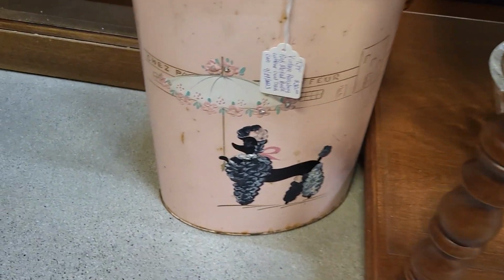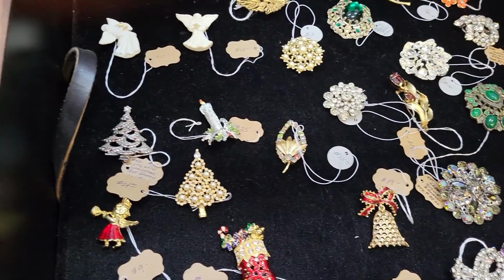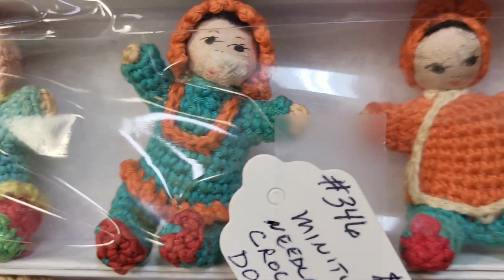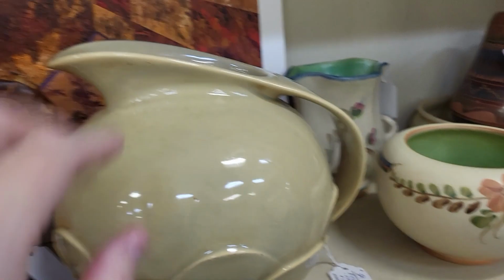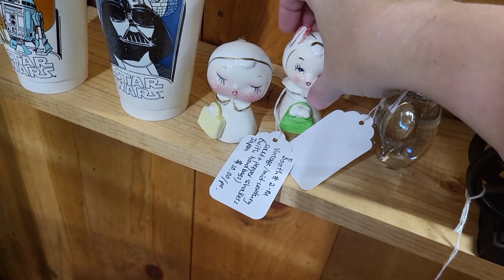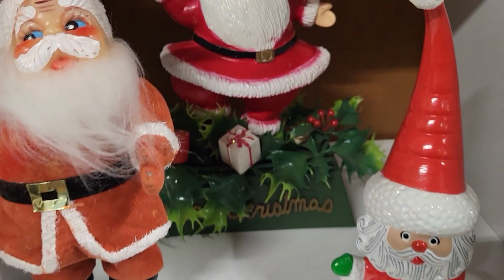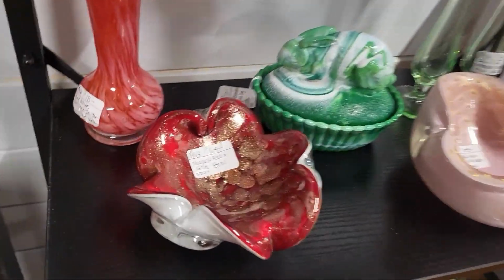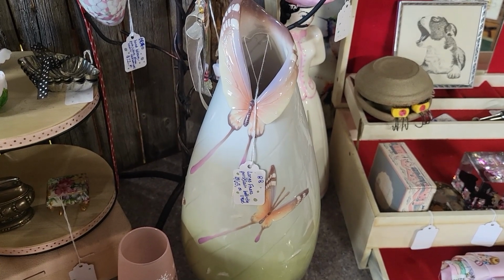Roller Rink Turned Antique Mall! Shop With Me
It's a road trip to Fort Wayne, Indiana to check out a brand new antique mall! First I stopped at Vintage Treasures Antique Mall, then I check out The Rink Antiques and Vintage on its grand opening week. I certainly found some fun treasures at both locations!

Vintage Treasures Antique Mall
625 Coliseum Blvd W, Fort Wayne, Indiana
Mon- Sat, 10am- 5pm, Sun 12pm-5pm

The Rink Antiques and Vintage
4540 Bluffton Rd, Fort Wayne, Indiana

Check my Community Tab here on my channel for upcoming Live Sales and item previews. Join us on @MotherTuckersAntiques Channel for Fantastic Finds on Wednesdays at 8pm est. I also host pop-up live sales here on my Channel as well.